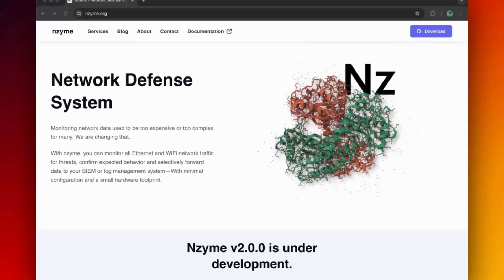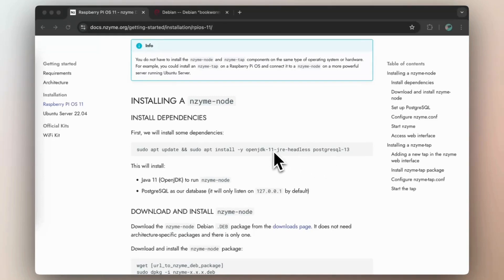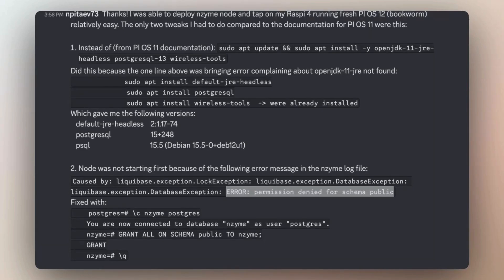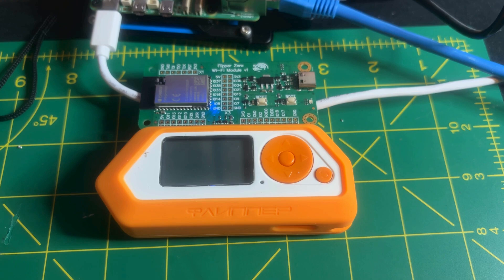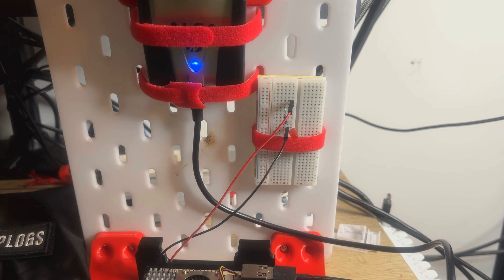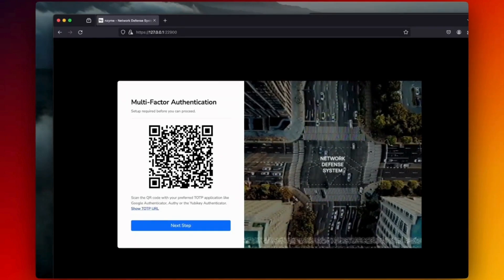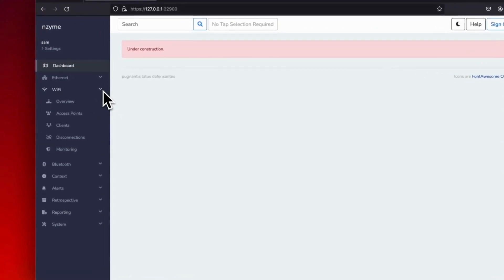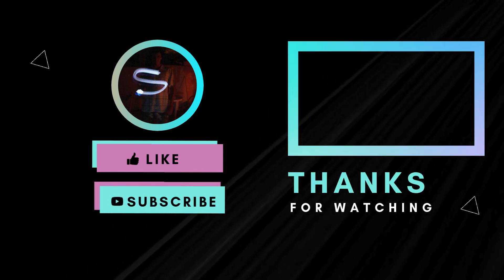Detecting Malicious WiFi Devices with Nzyme: Your Wireless Defence System!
In this video, I'll introduce Nzyme, a wireless network defense system developed by Lennart Koopmann, the founder and CTO of Graylog. He's now working full-time on this project, and I'm curious to see how it evolves. I've been experimenting with Nzyme to set up a portable wireless intrusion detector for testing various devices. In this video, I'll show you my next steps and the modifications I made to install Nzyme on a Raspberry Pi 5 running the latest version of PiOS. I'll also use a Flipper Zero with its developer board to trigger an alert in Nzyme for the demonstration part.

🚩🚩🚩 Chapters 🚩🚩🚩

00:00 ⏱️ Introduction: What is Nzyme?
00:23 🖥️ Nzyme Installation on Raspberry Pi
01:36 💽 Nzyme Installation on Pi OS
02:49 🛠️ My Portable Nzyme Build
04:27 🔐 First Nzyme Login
06:01 🐬 Flipper Zero Evil Portal Bandit Demo

🔗🔗🔗 Links 🔗🔗🔗